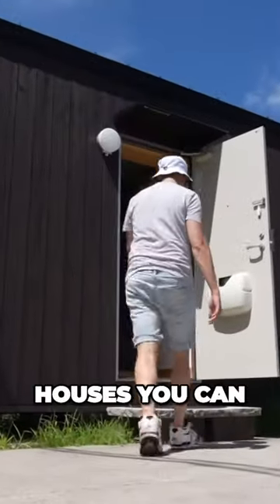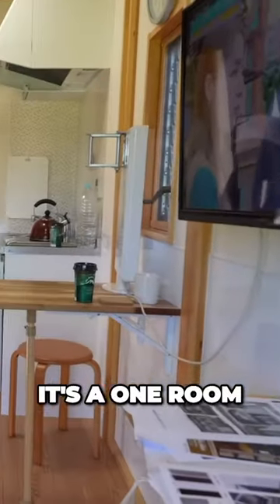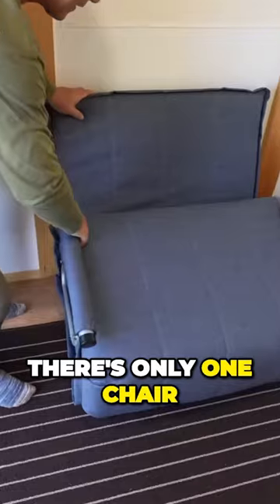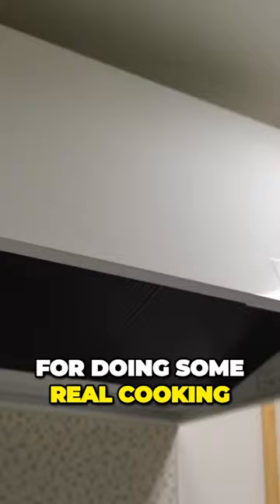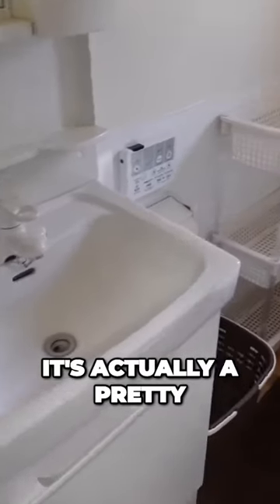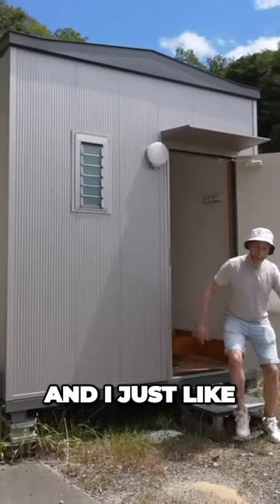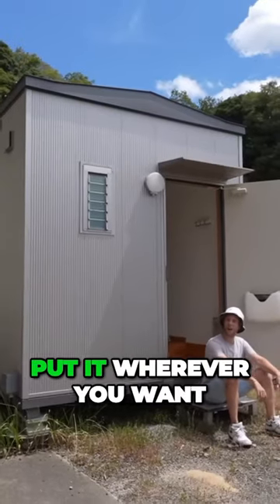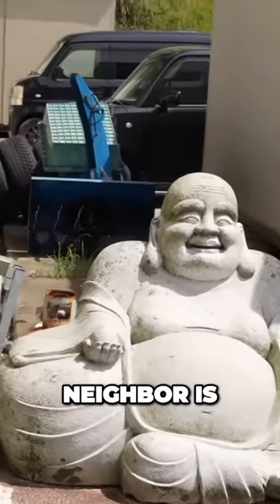Living in a Japanese Tiny-House